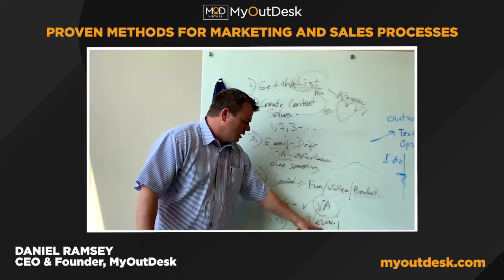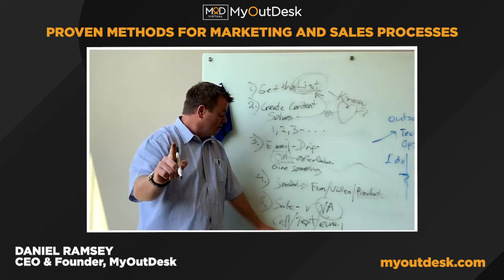Two PROVEN Systems for More Sales And Better Marketing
- We help companies crush their business goals with instant scalability.

In this video, MyOutDesk CEO, Entrepreneur, and Real Estate Investor, Daniel Ramsey talk about two PROVEN systems for attraction marketing and sales that can help any business grow. A better and more targeted marketing strategy to develop highly qualified leads and then a lead management funnel to ensure you are not wasting them!

Maximizing opportunities for growth!

The important element about these systems is they are scalable! Once they are in place, you can hand them off and continue to leverage your time on important elements of your business and your revenue starts to become automated.

By developing systems for more sales and better marketing, it gives you the opportunity to delegate the management of these systems to someone else, like a virtual assistant. That gives you leverage.

The more you leverage your time as a business owner, the more you are free to spend it with your family, doing fun activities or actually ON your business rather than IN your business.

MyOutDesk is the leader in business process outsourcing (BPO) and virtual assistant solutions with over 13 years in business, 600+ 5-star reviews, 6000+ clients served.

Follow Dan on Instagram @thedanielramsey

Here are some links to important info about MOD 👍